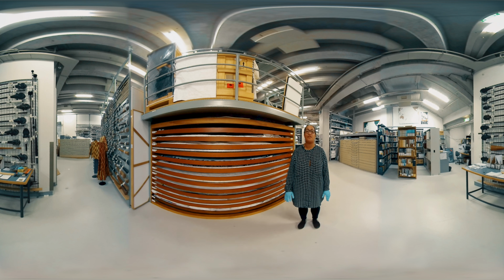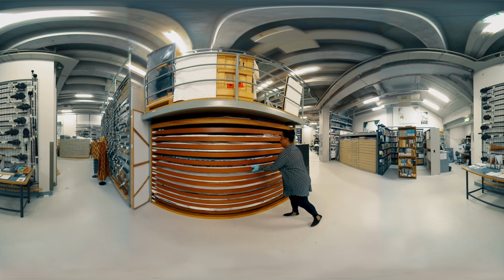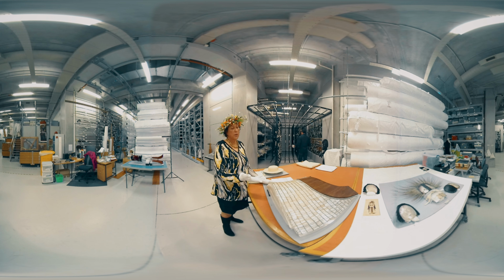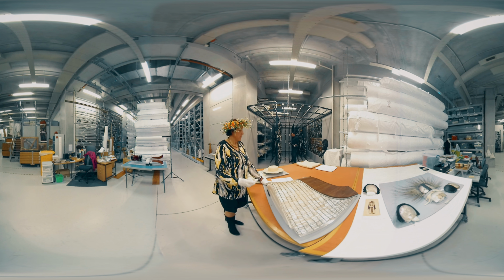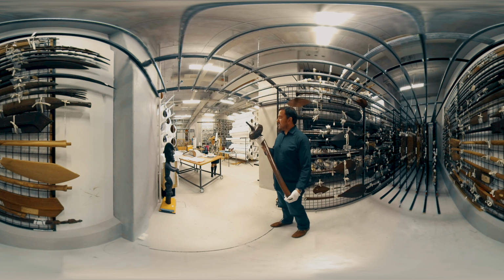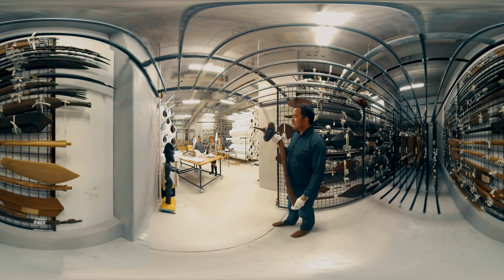Pacific storeroom: 360-degree tour at Te Papa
Step behind the scenes at Te Papa with this immersive 360-degree video tour of the Pacific storeroom.